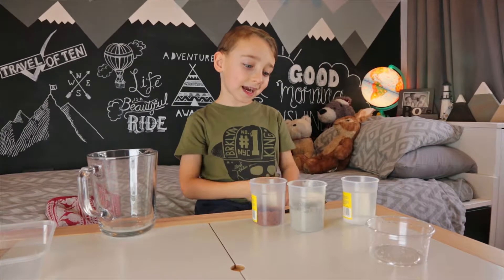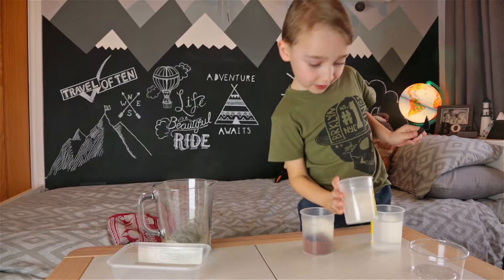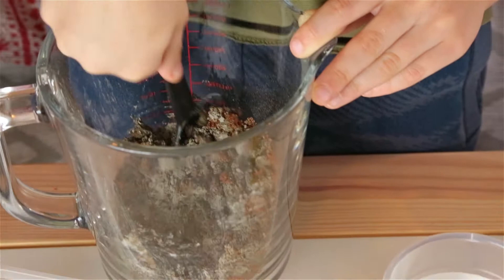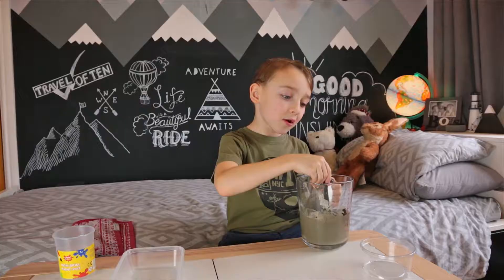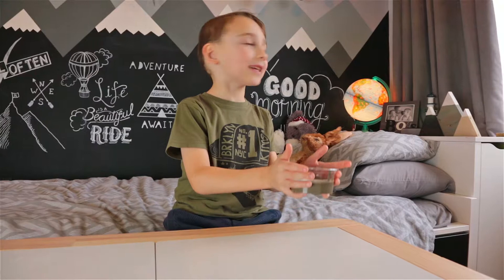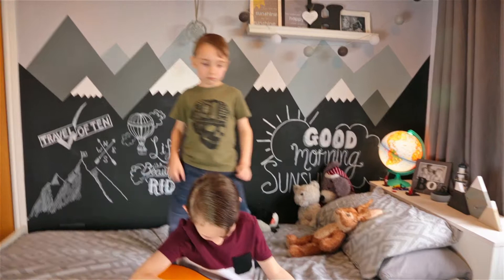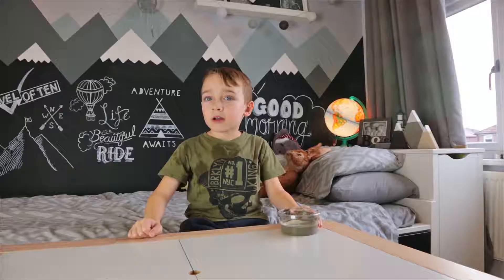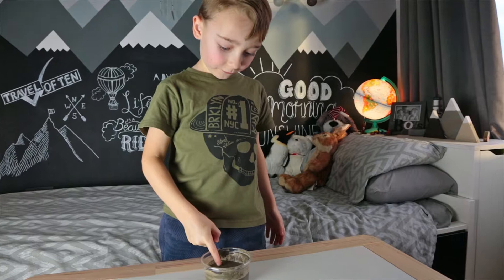Paw Print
Harrison makes a Dogs Paw Print in a Concrete mode.